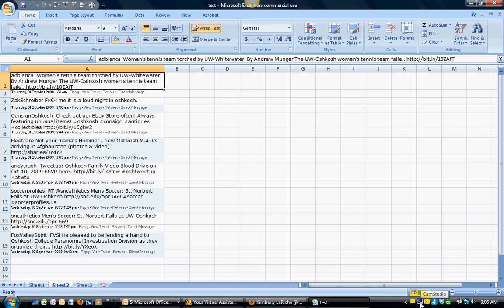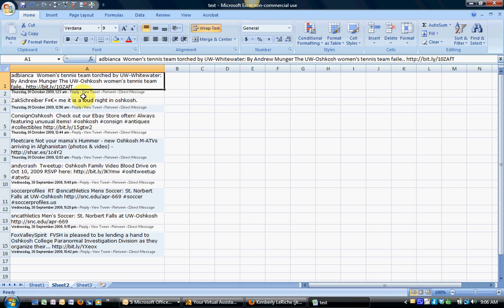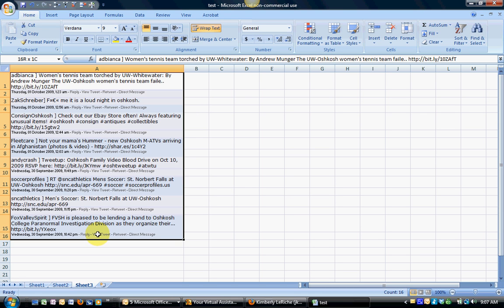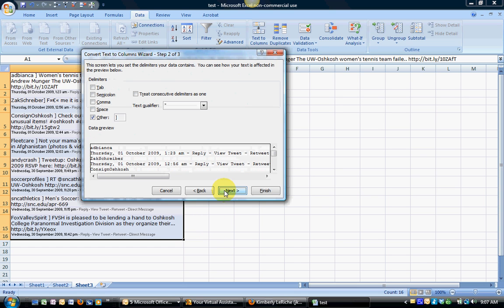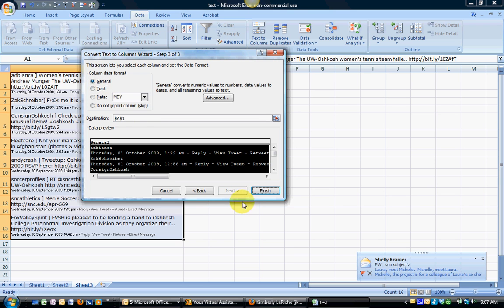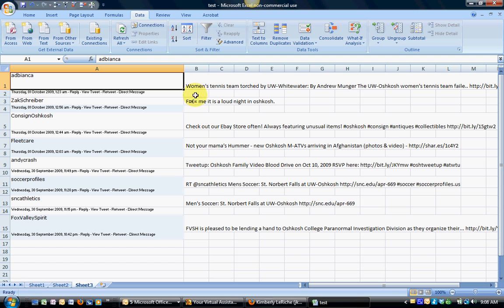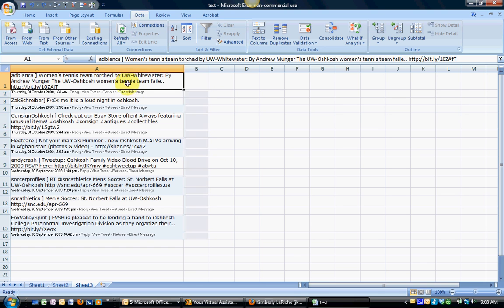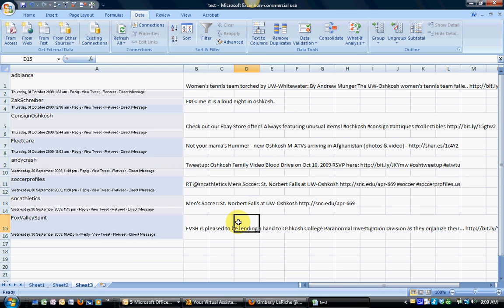How to Separate Data from Cells and Add It To Another Cell in Microsoft Excel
Have you ever wanted to separate part of the data in one cell and add it to a brand new cell?

Microsoft Excel has an easy way to customize your data so you can separate sections from each cell and analyze that data in a different column.

In this video, I’ll show you how to cut information from tweets in a spreadsheet and paste it into a new column.

For a quick reference to this tip, read the full blog post

For more videos on Microsoft Excel productivity tips, you can binge-watch the entire playlist